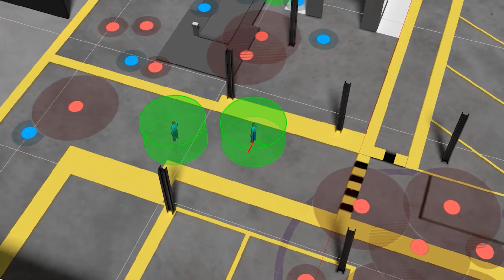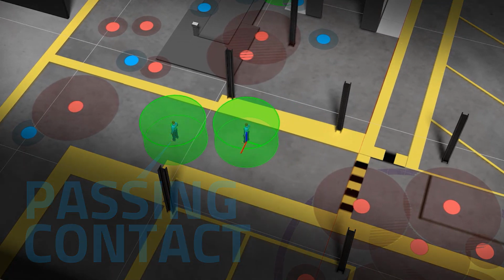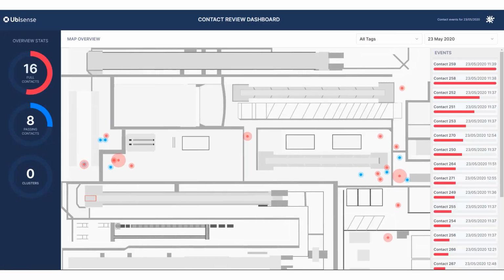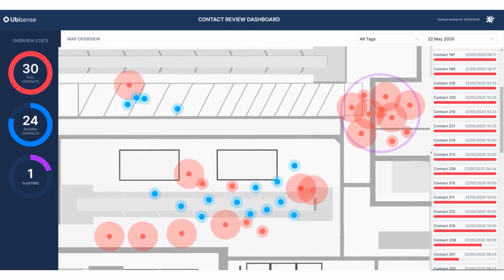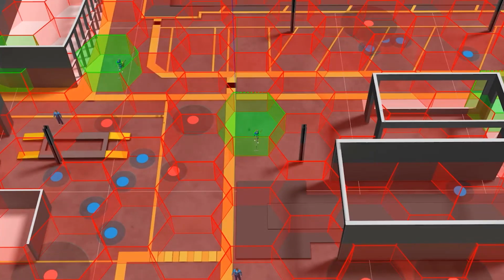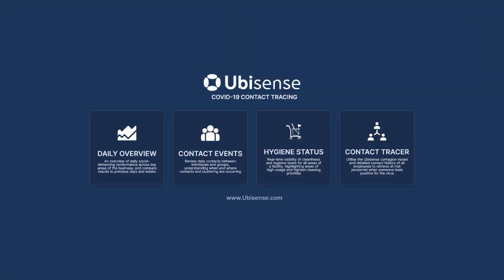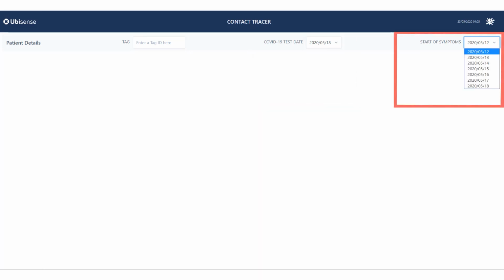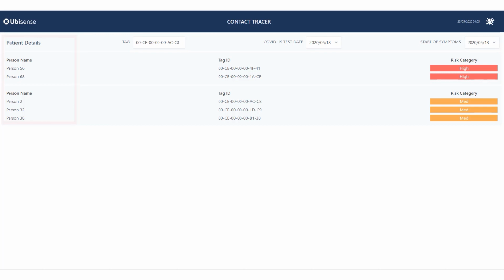Contact-Tracing for COVID-19 with Ultra-Wideband (UWB)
Track people and objects with high-precision Ultra-Wideband (UWB) to enable reliable social distancing alerts and full contact tracing when employees and operations return to work.

- See the location and movement of people in real-time
- Alert individuals for maintaining social distancing
- Better plan cleaning of facilities based on actual use of space
- Contact Tracing of individuals to isolate and protect employees